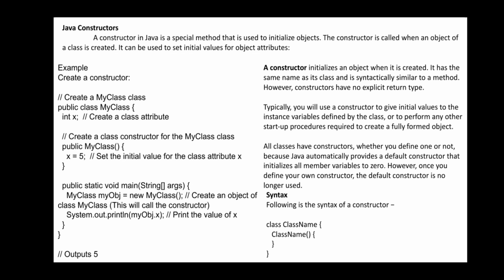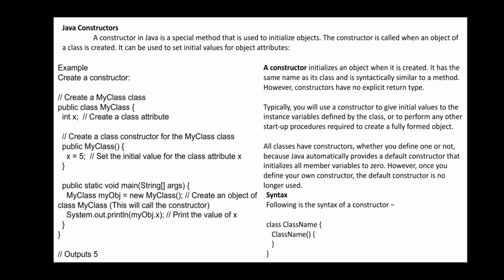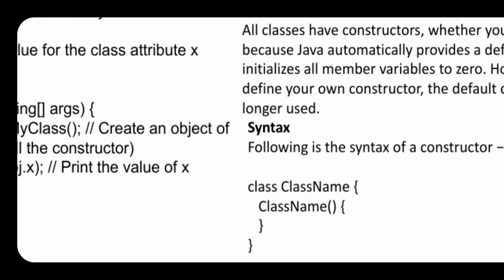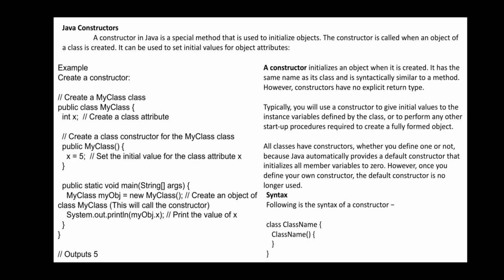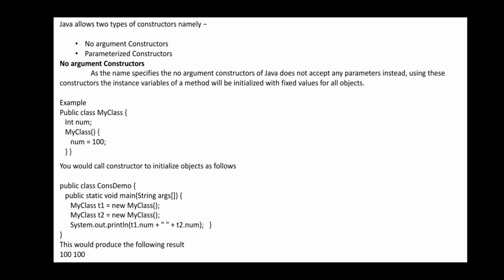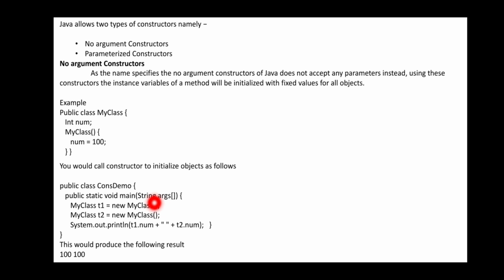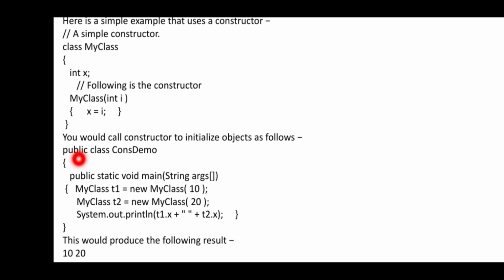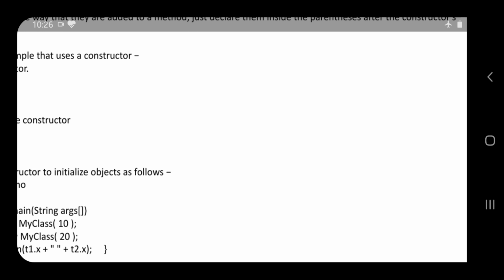Constructor and its types